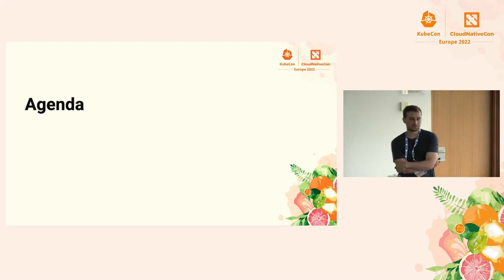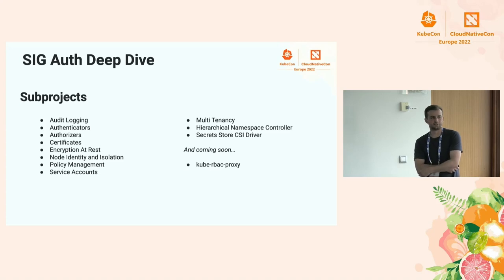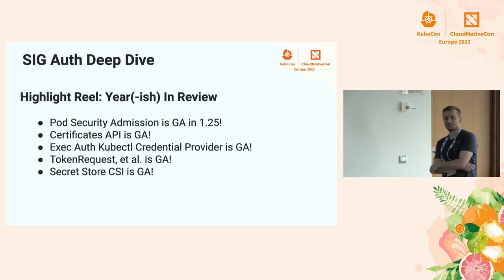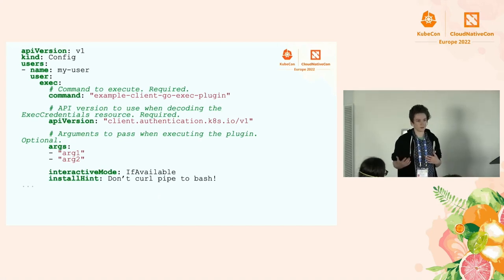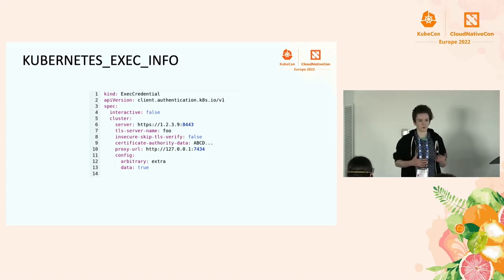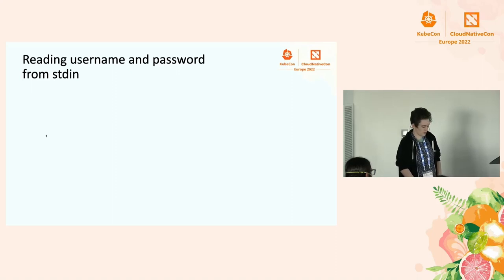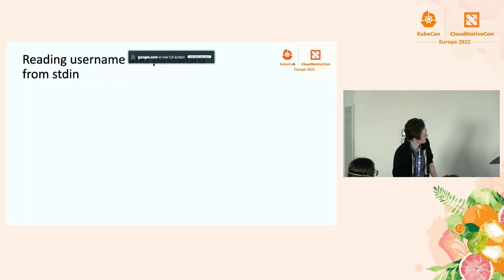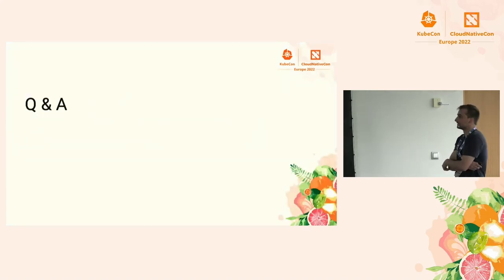SIG Auth Deep Dive - Margo Crawford, VMware & Mike Danese, Google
After a quick intro, this presentation will touch upon the current items the SIG is working on. These include the ongoing Pod Security effort, KMS encryption at rest observability and performance enhancements, structured configuration for authentication and authorization, reduction of legacy service account token attack surface area, certificate signing request duration control, etc. We will also discuss how to get involved with the SIG